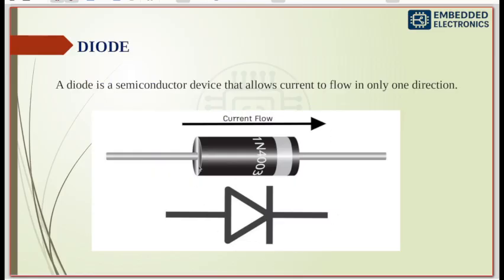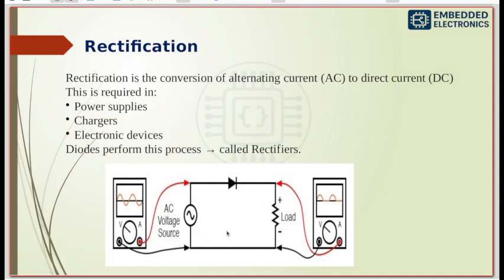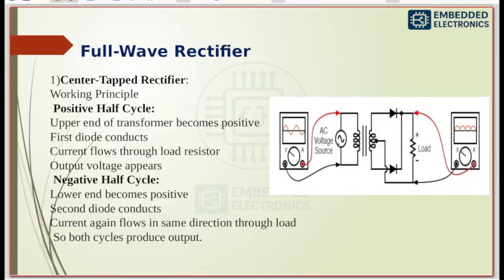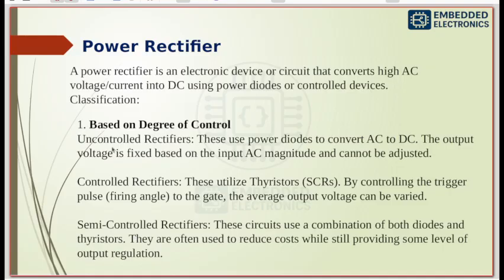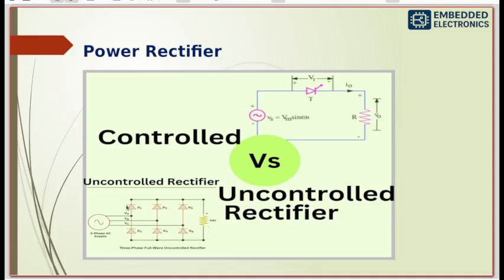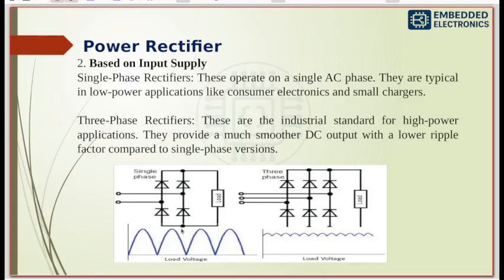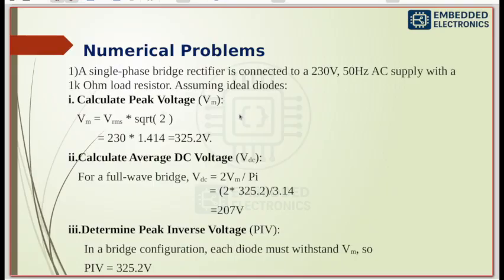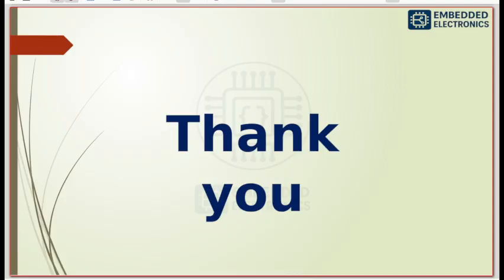Basic Electronics | Episode 6: Diode Circuits and Power Rectifiers | Embedded Systems